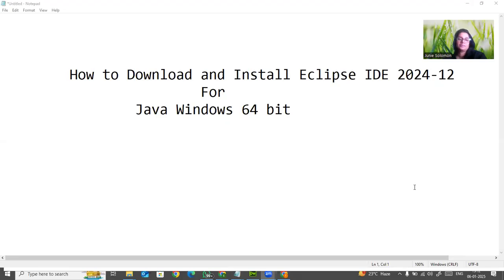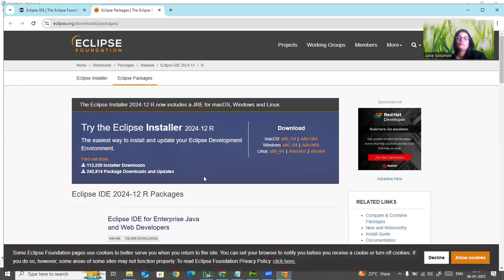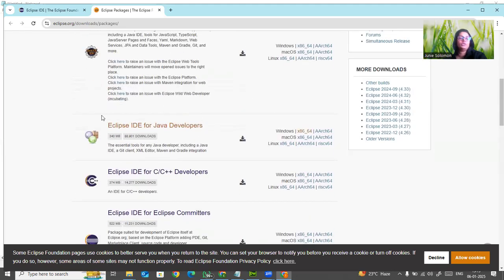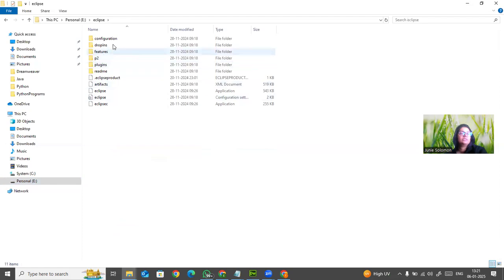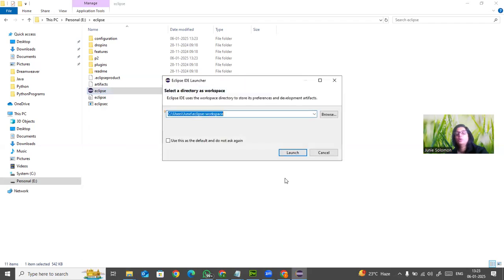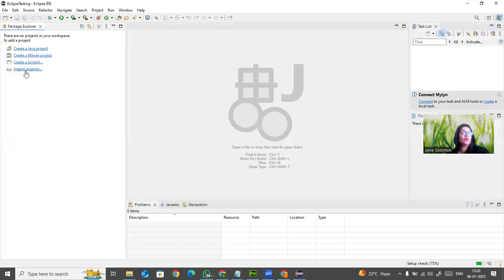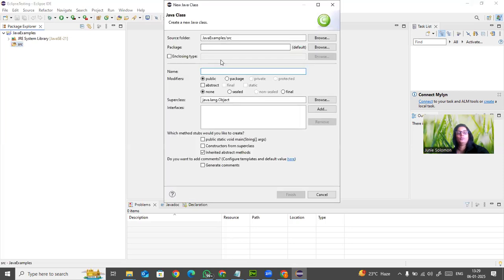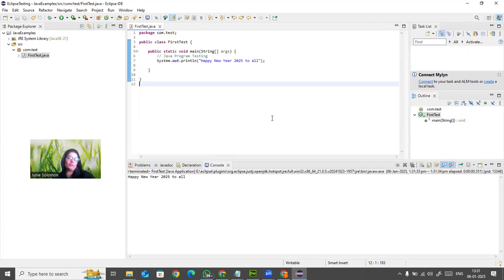How to Download and Install Eclipse IDE 2024-12 For Java Windows 64 bit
How to Download and Install Eclipse IDE 2024-12
                For
          Java Windows 64 bit